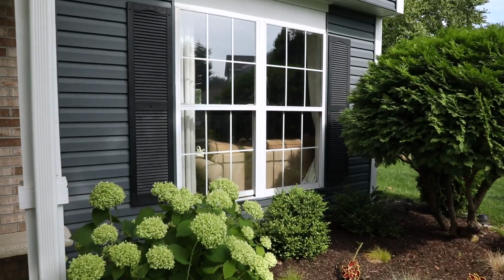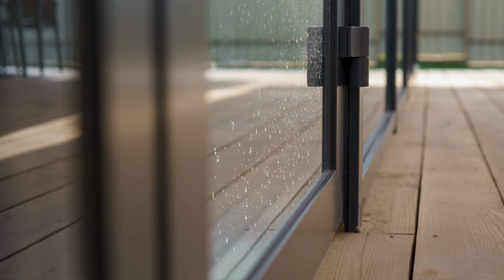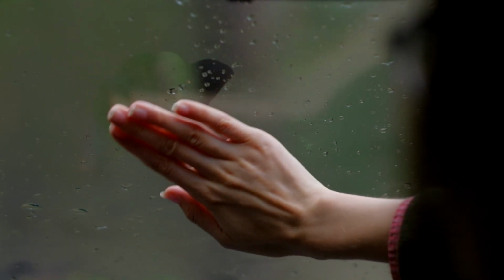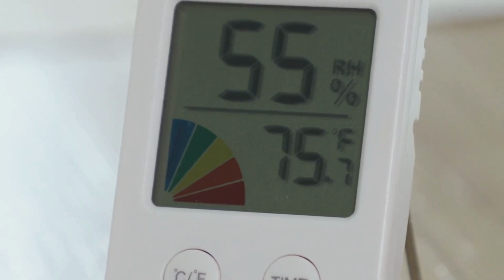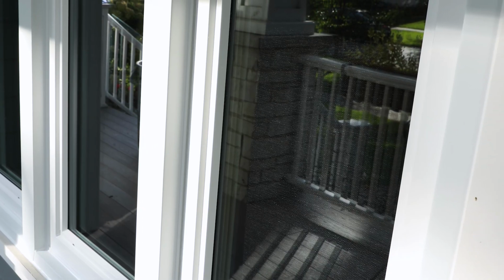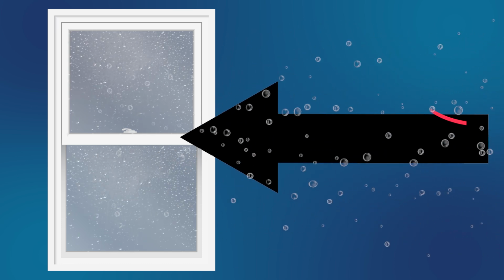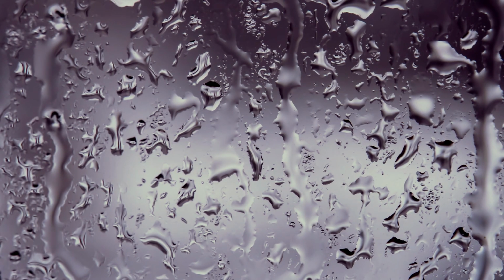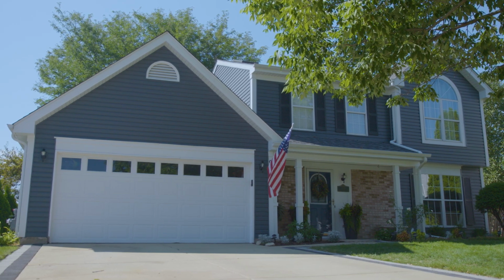Window Condensation 101: What Homeowners Need to Know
When the weather turns and we head into winter, you might notice condensation building up on your new (or old) windows. We'll break down what it actually means - the truth might surprise you!

For 50 years, homeowners across the Midwest have trusted Feldco for windows, doors, siding, and roof replacement. See why over 500,000 families have chosen us.

📍 Serving 5 states across the Midwest: Illinois, Wisconsin, Iowa, Indiana, Michigan